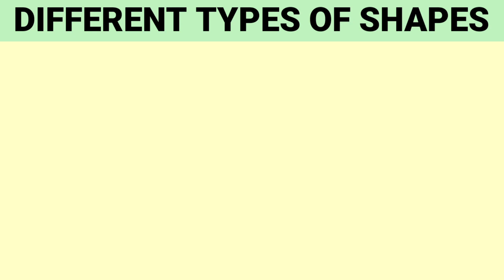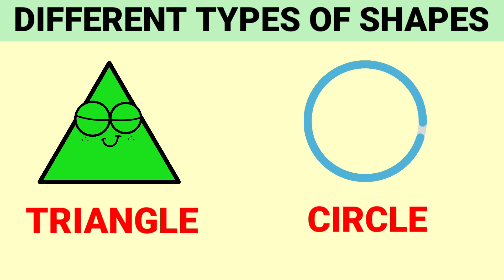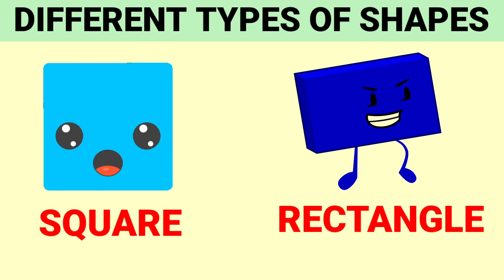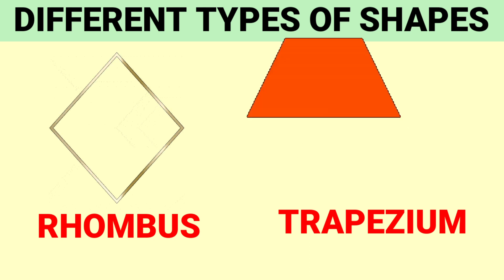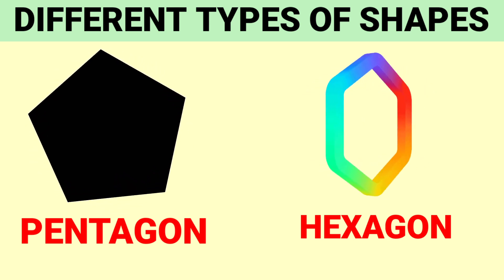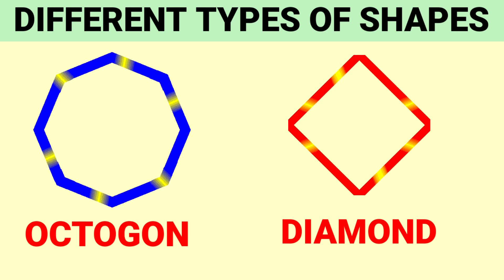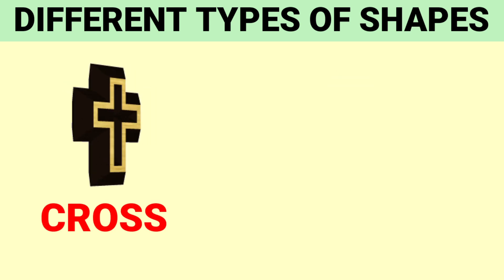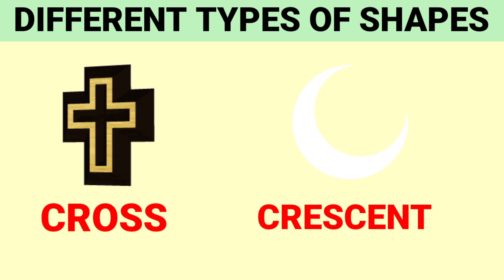Different types of 2D shapes for kids | 2D animation shapes | Basic shapes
Your quarries :-

different types of shapes for class 1,
different types of shapes in maths,
make a different types of shape,
draw a different types of shapes,
make a picture using different types of shapes,
draw different types of shapes and write their names,
2 shape,
what is the 2d shape